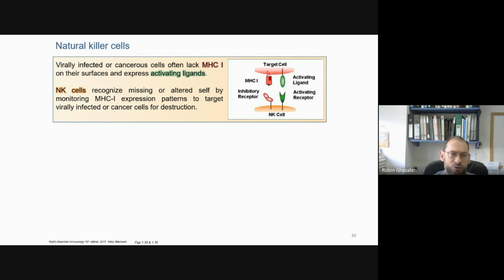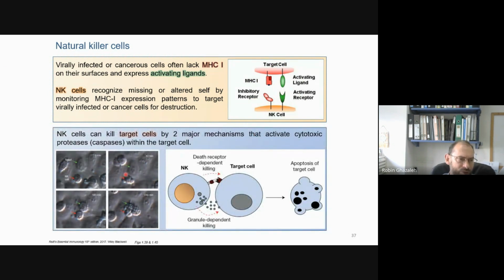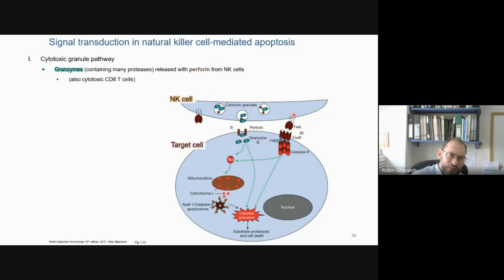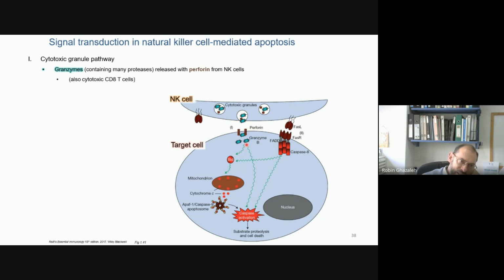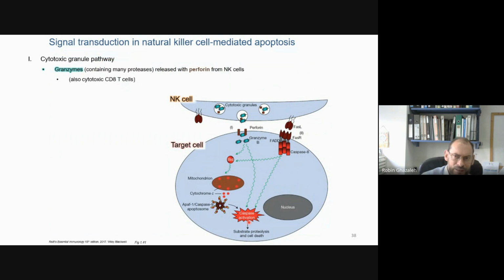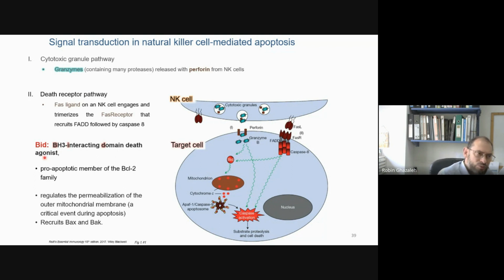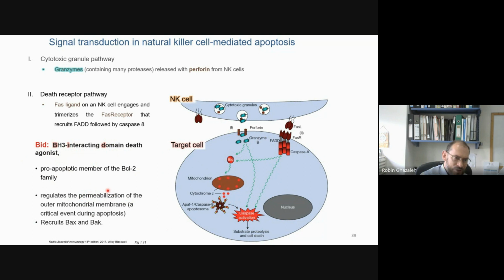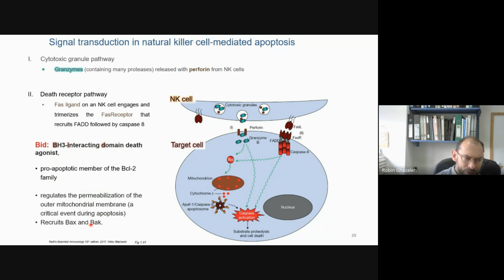L1.4 Immunology lecture 4 for Gaza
2024 lecture series from the West Bank for Gazan students. This is part of an initiative from West Bank universities to mitigate the educational losses of the ongoing war against Gaza, whose universities have been systematically destroyed and their staff and students killed, injured, and uprooted from their homes.